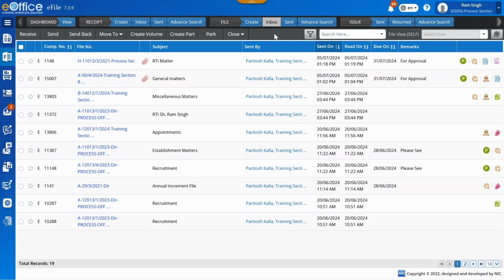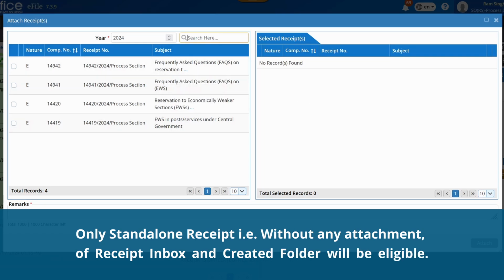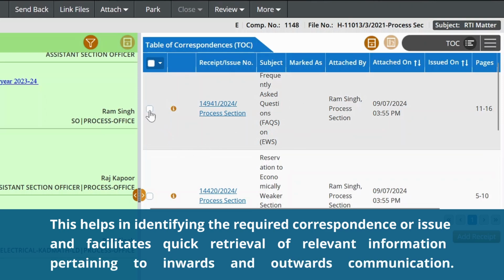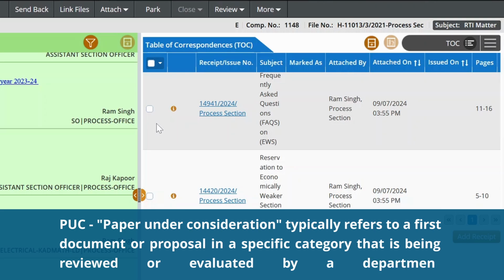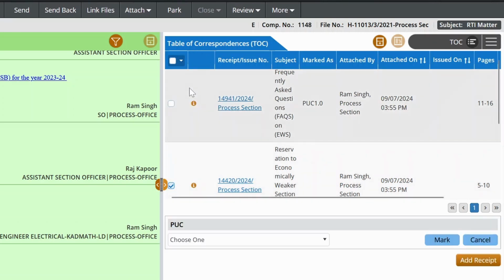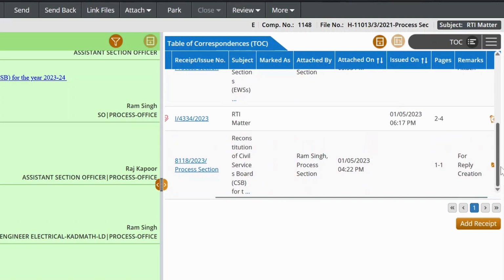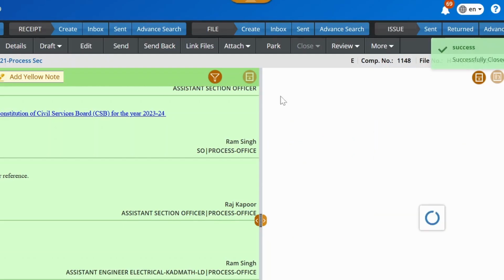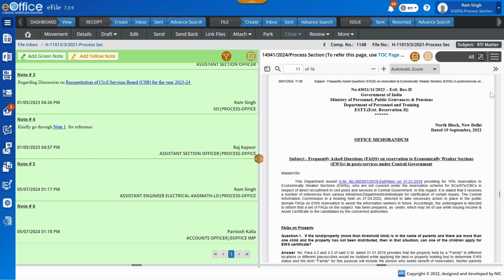File Correspondences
A Table of Correspondences (TOC) in eFile generally serves as a structured summary of inward and outward communications. In eFile, the receipts are the inward communication while Outward communication is the Office copy of the communication sent by office known as Issue.
User can add Receipt available in the Receipt inbox and created folders of the user’s account, as correspondence in the TOC. While doing so, these receipts must be annotated with appropriate remarks.  On the other hand, after dispatch, copy of dispatched letter will automatically be added as correspondence in File.